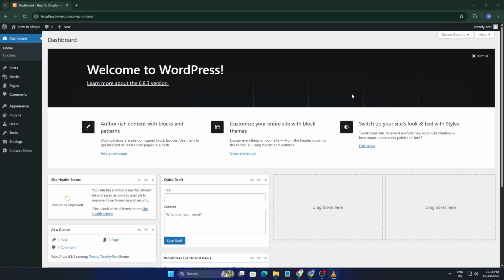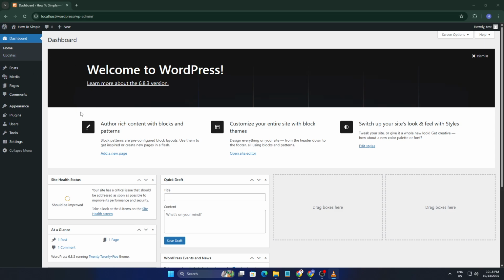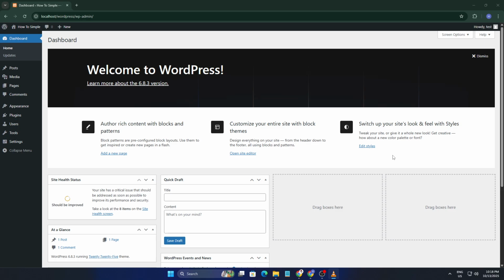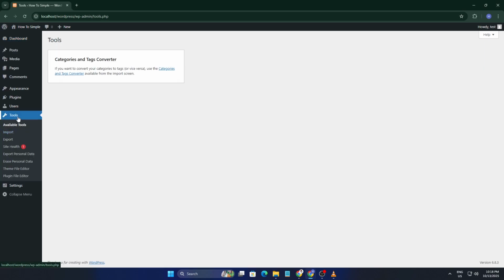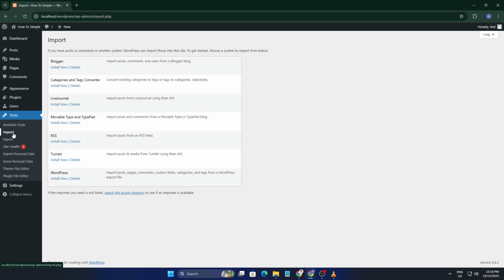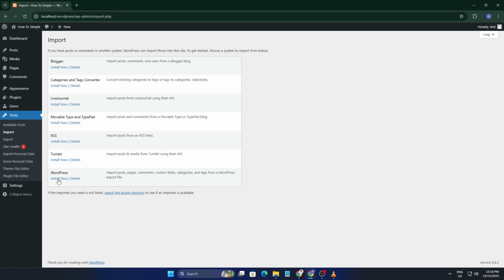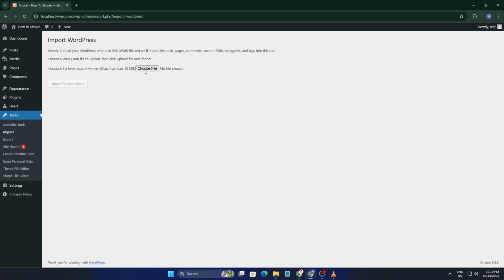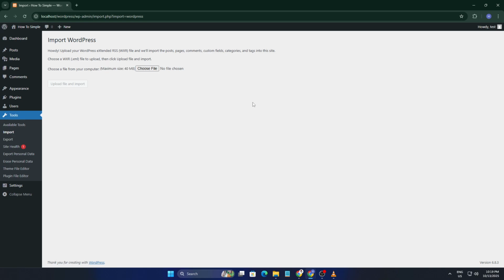How to Use the Wordpress Import Tool - 2026 (Very Easy)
How to Use the Wordpress Import Tool
In this video, How to Use the WordPress Import Tool, you’ll learn a quick and easy way to move content between sites. This guide covers importing posts, pages, media files, and settings using the built-in WordPress import feature to save time and simplify website migration.